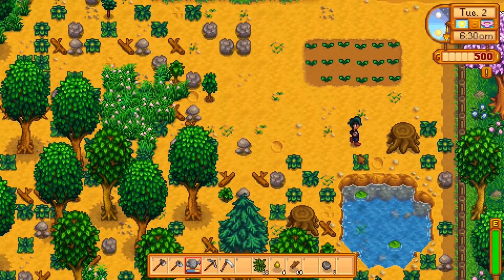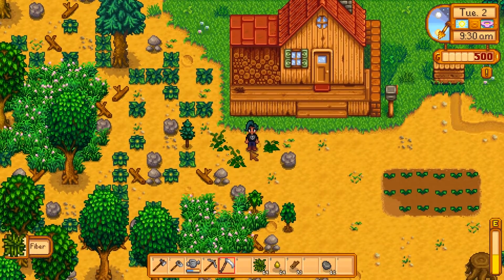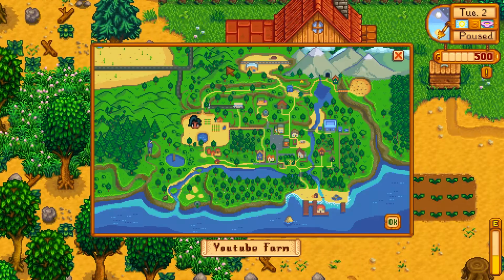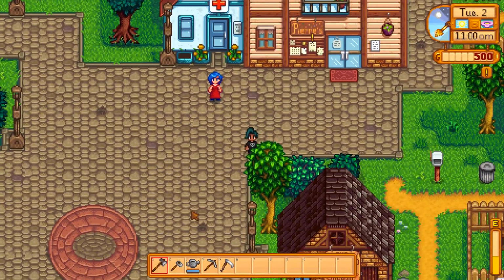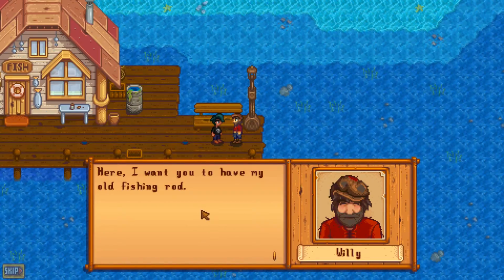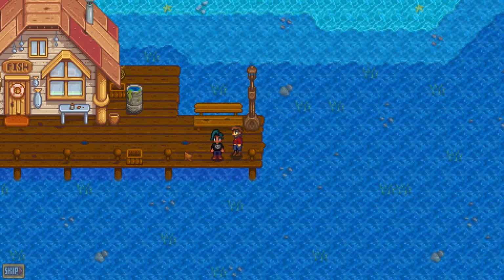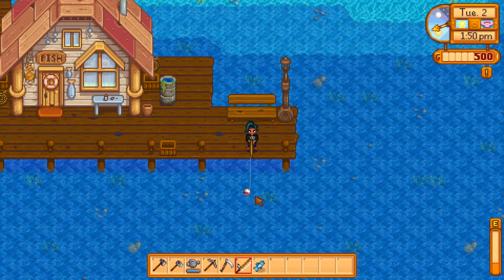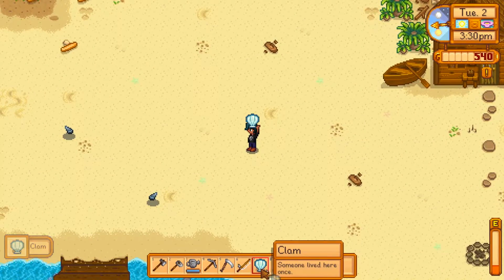Stardew Valley - #2 - "Local Introductions" - Stardew Valley Let's Play Gameplay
Stardew Valley available on PC via Steam & GOG.